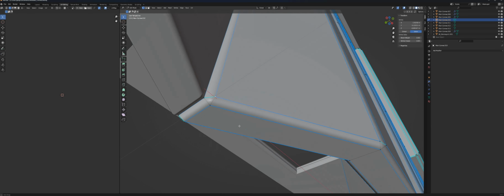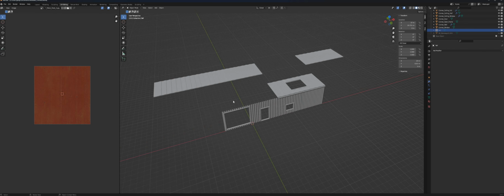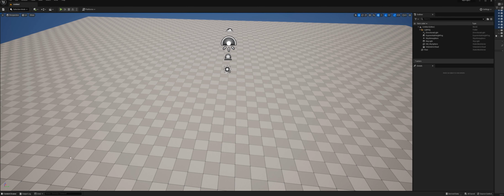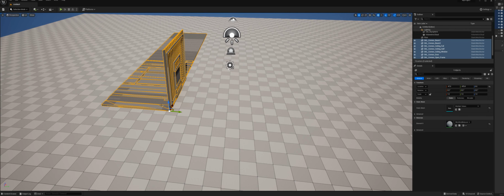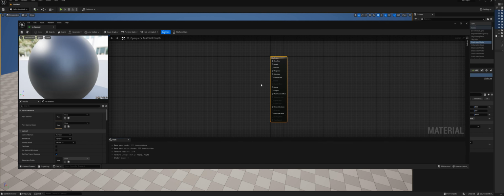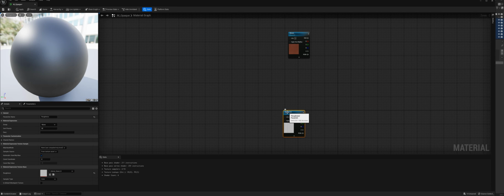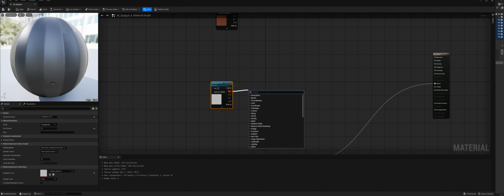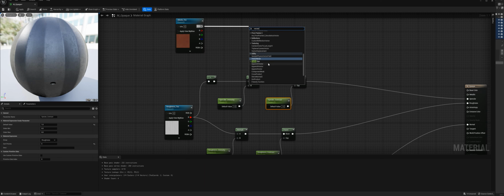Blender to UnrealEngine5 and Texture Programming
Kybalion Guiding process of Programming Textures and Making Blender models ready for Export to UE5.